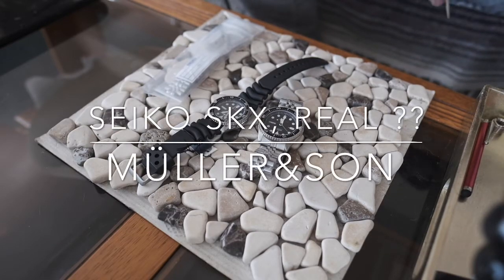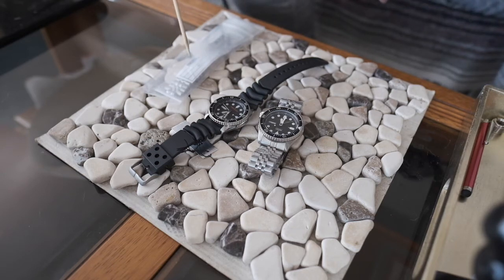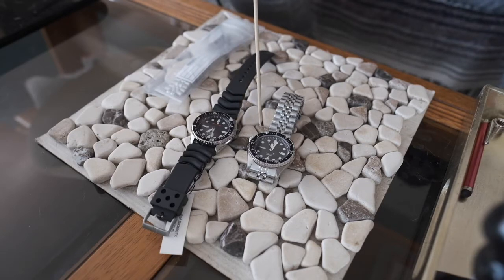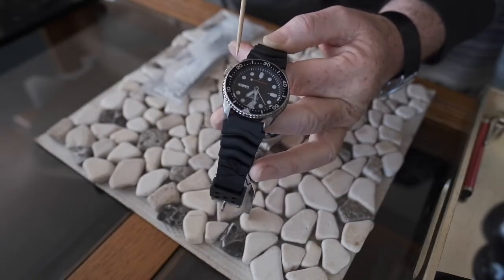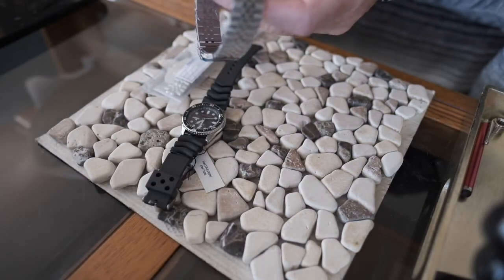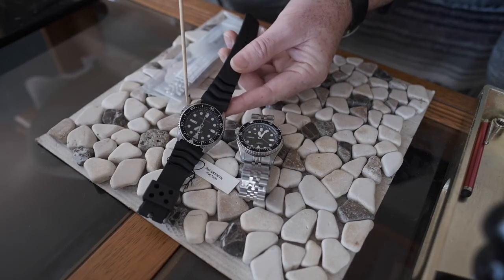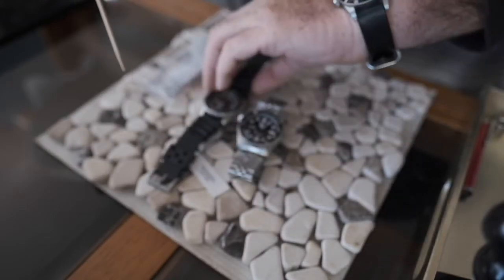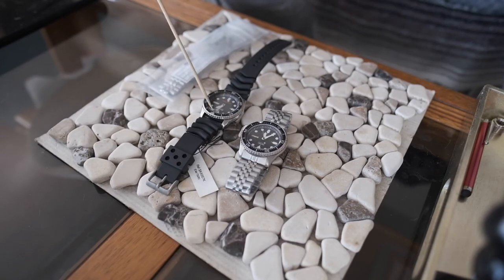Seiko skx fake or real ,5Easy identifiers.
We point out the most obvious spot a real Seiko from a fake one.